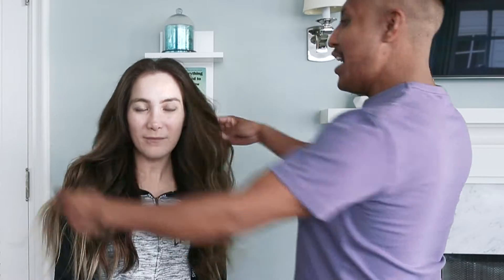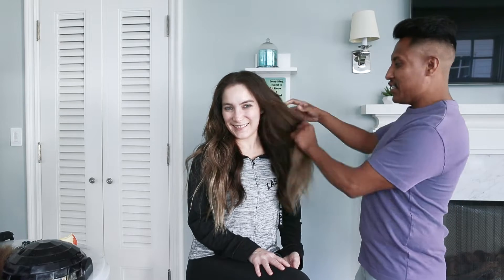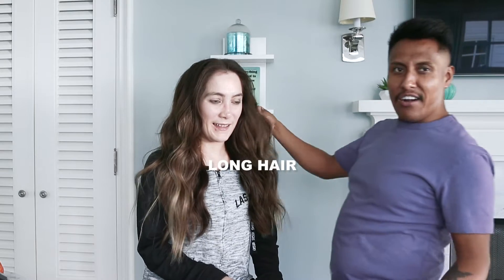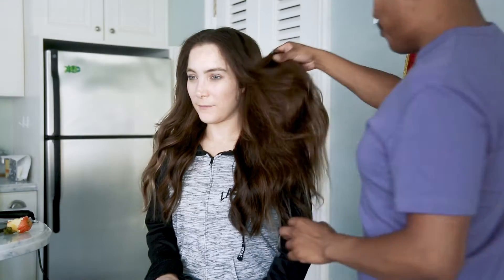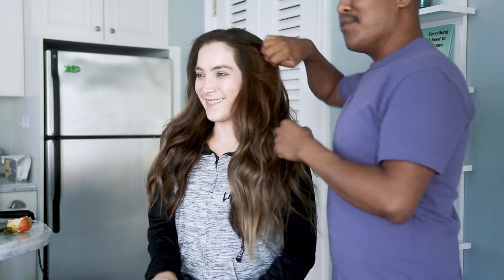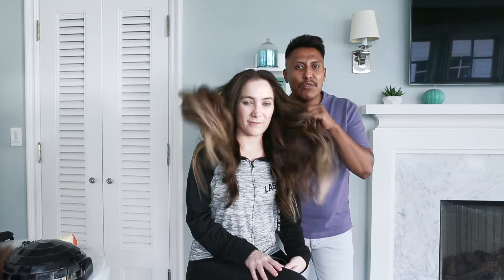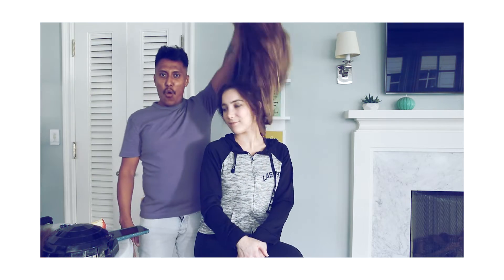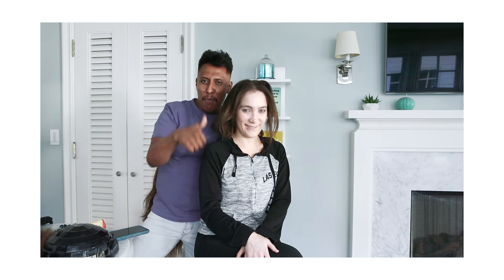My friend MC with waves!!!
Hi dolls!!!
Remember my friend MC?

She wanted to continue experimenting with Fifi and today we tell you about her experience with waves. :-D
Tell me what you think, I will read all the comments!!.

Francisco Pinto
MrPinasco